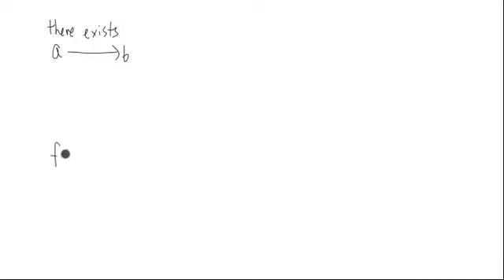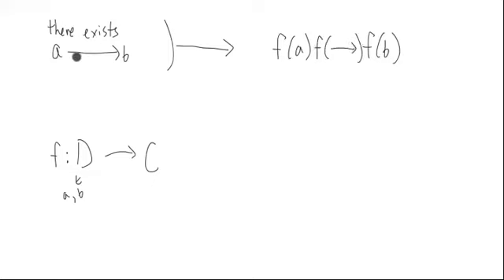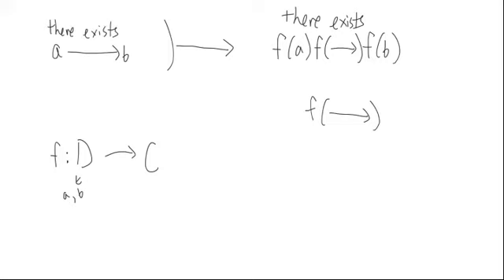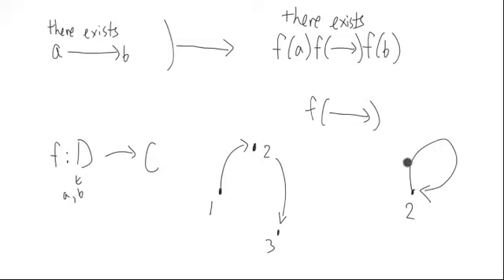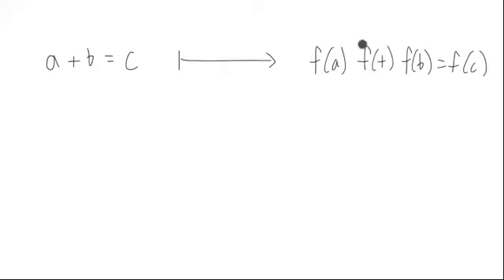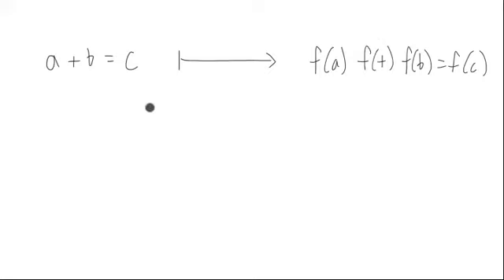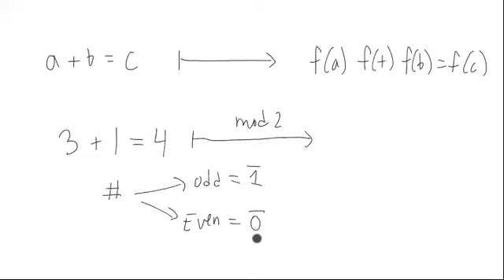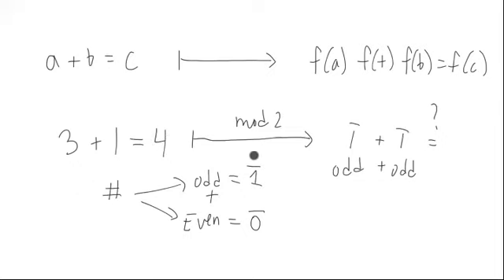Functions that Preserve Structure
This video describes how we can think about functions that preserve structure.